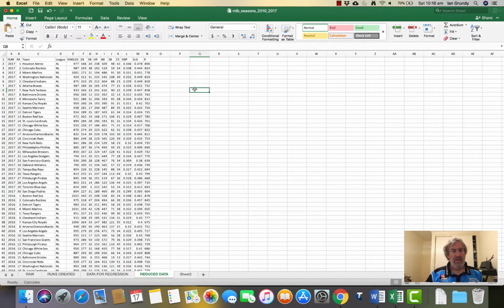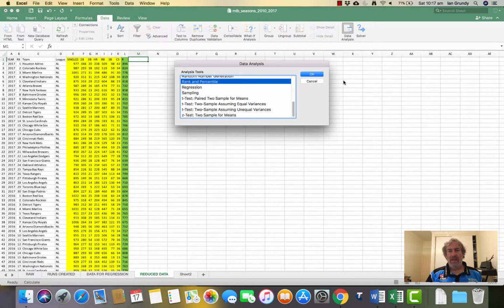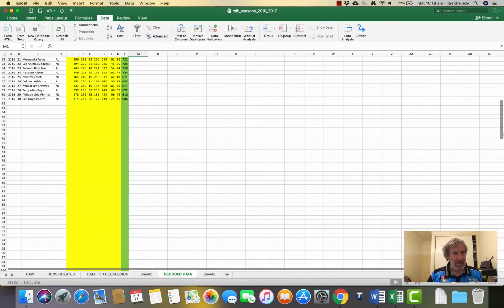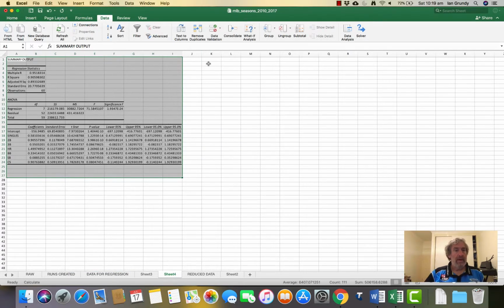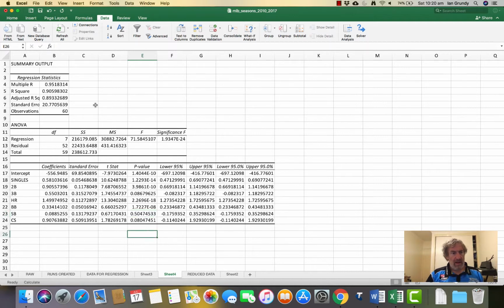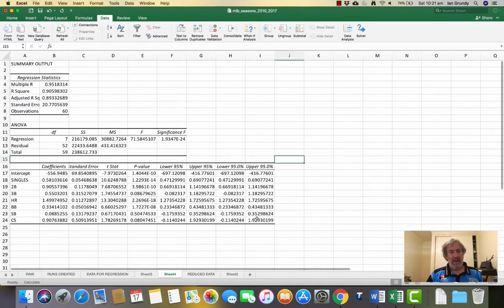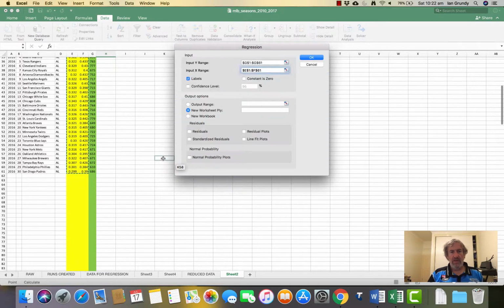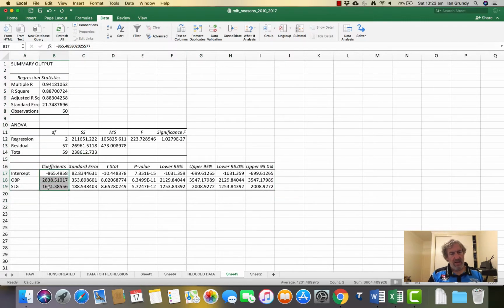Tutorial Worksheet 3 Part 1